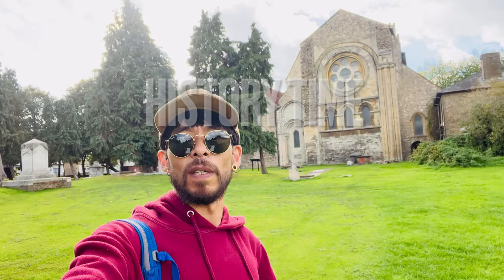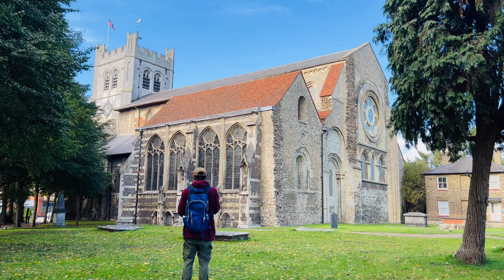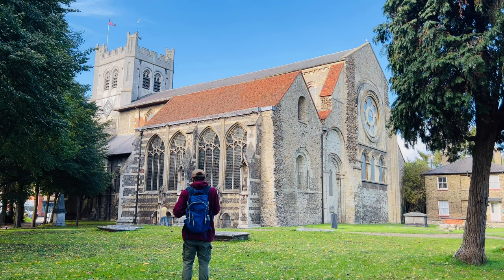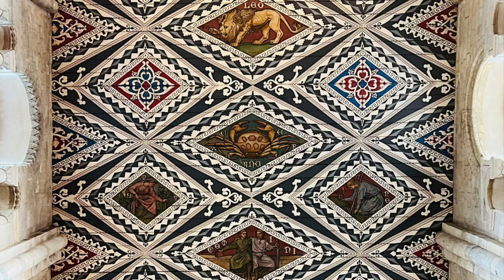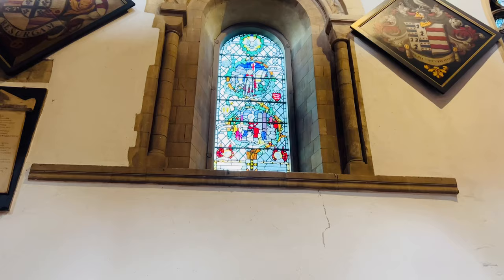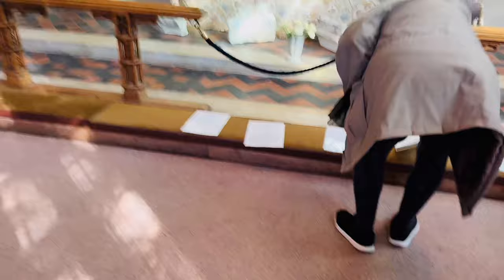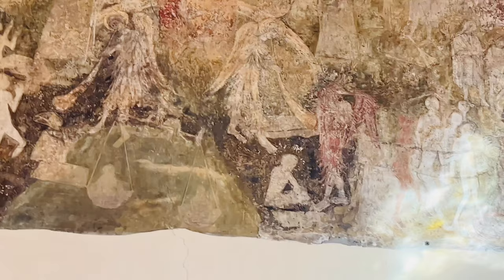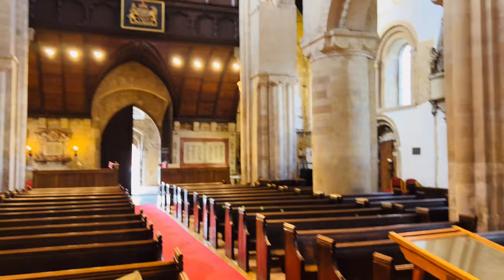#8 EXPLORING AND DRAWING WALTHAM ABBEY CHURCH ESSEX KING HAROLD II GRAVE!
In this video I will be exploring and drawing Waltham Abbey Church in Essex, England UK.

All of my videos are filmed on my iPhone 13 Pro Max and edited on iMovie.

Timecodes:
0:00 - Intro
0:22 - History about Waltham Abbey Church
0:55 - King Harold's II Grave
1:17 - Drawing Waltham Abbey Church
2:26 - Exploring Waltham Abbey Church
2:23 - Exploring inside Waltham Abbey Church
6:26 - DOOM painting
9:38 - Outtro